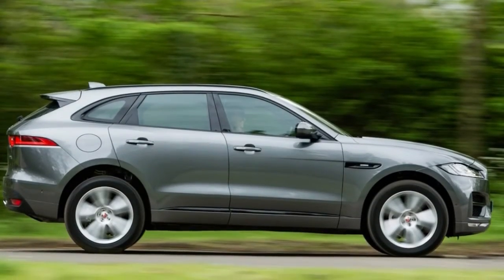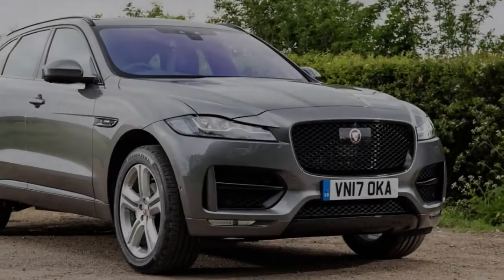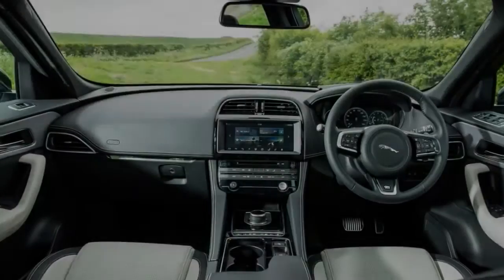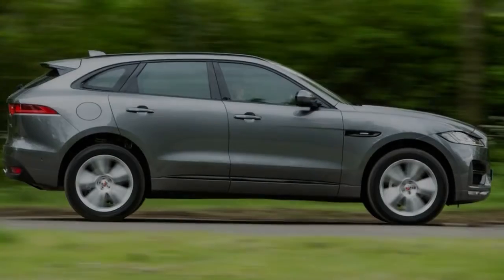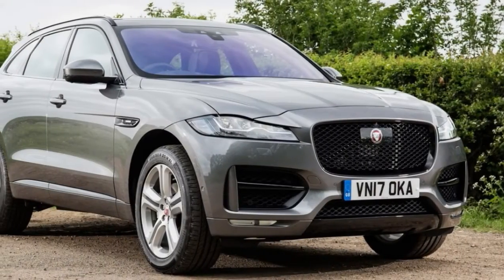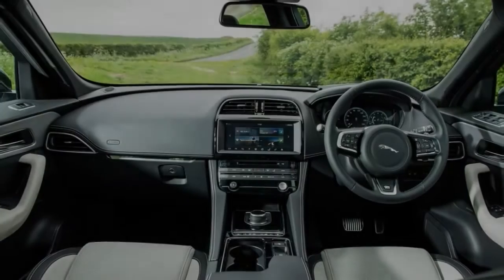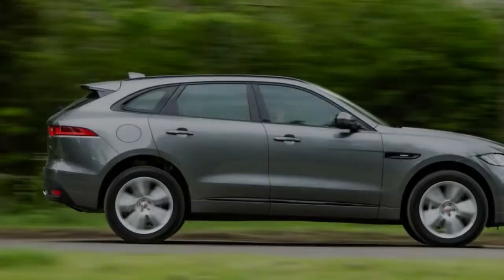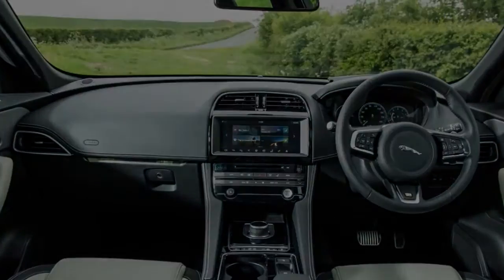Jaguar F Pace 25t R Sport 2018 - Very Few That We Took Note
For the 2018 model year, Jaguar uncovered a scope of new motor decisions including a fundamental eco-centered 162bhp E-Performance diesel, a 237bhp Ingenium diesel and another Ingenium oil with 247bhp (the one we're trying here). New hues, haggles trims were included for more client decision and bits of additional tech were either made accessible or wound up standard, including an advanced instrument group.

For this situation, it's the 247bhp 2.0-liter four-barrel turbo badged 25t. It's the slightest effective petroleum you can get in the F-Pace, opening underneath a 296bhp 2.0-liter that additionally observes benefit in the F-Type 4cyl and the fruity supercharged V6 with 375bhp in the event that you support the green pump.

All F-Pace 25t models are specced with all-wheel drive and the pervasive ZF eight-speed gearbox. Execution numbers are mid-table for this class of auto, with a 0-60mph dispatch over with in 6.4 seconds and a best speed of 135mph.

Very few that we took note. The entire inside outline continues as before, materials are sufficiently strong and the great rising rigging selector still flies out to consideration when you begin it up. Our auto's advanced instrument bunch looks clean and can be designed with various illustrations and tradable boards of data.

The InControl Touch Pro infotainment framework still looks sharp however isn't the most effortless to utilize and glitched two or three times amid our opportunity with it; the entire screen solidified on one event, while at a different time the auto's cameras and stopping framework was persuaded there was a trailer joined regardless of our endeavors to influence it generally, withdrawing the Park Assist.